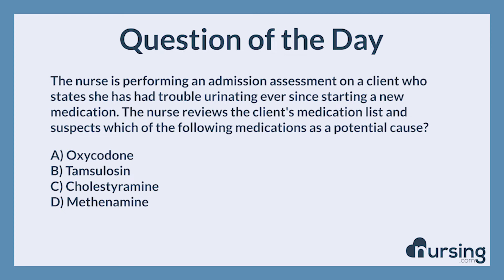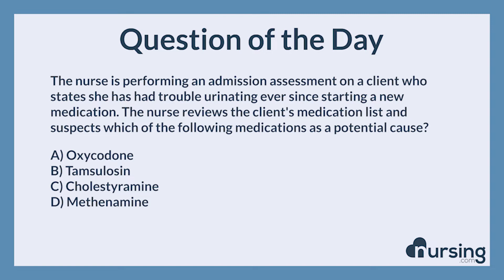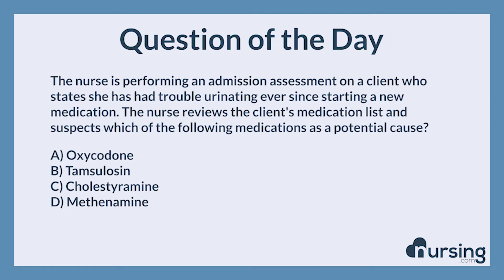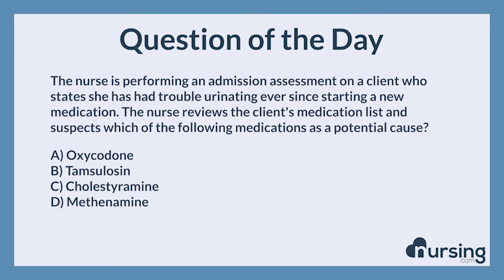NCLEX Practice Questions: Adult dysuria (Pharm and parenteral therapies)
Question:

The nurse is performing an admission assessment on a client who states she has had trouble urinating ever since starting a new medication. The nurse reviews the client's medication list and suspects which of the following medications as a potential cause?

Answer:

A) Oxycodone

Rational:

This is correct. Oxycodone is an opioid. Opioids can cause ureter contractions, which makes it difficult for a client to urinate.